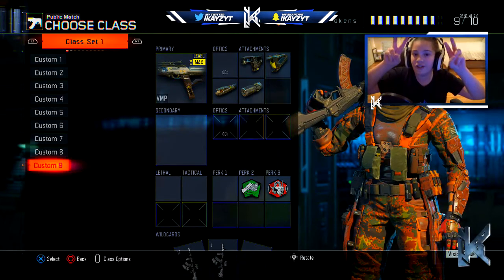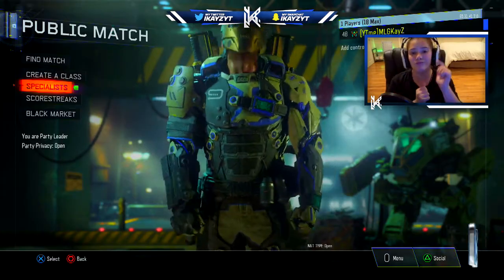'THE SQUIRREL CLASS!' YOU PICK MY CLASS! EPIC VMP CLASS SETUP IN BO3! (BO3 LIVE!)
Hope you enjoyed YOU PICK MY CLASS! EPIC VMP CLASS SETUP IN BO3! (BO3 LIVE!)